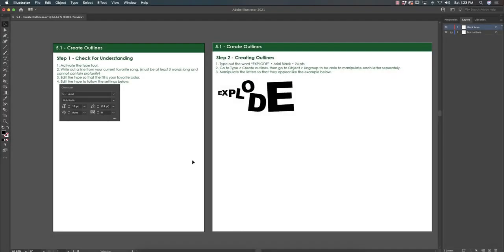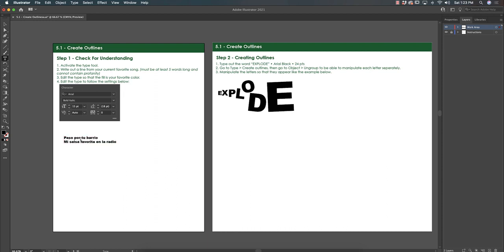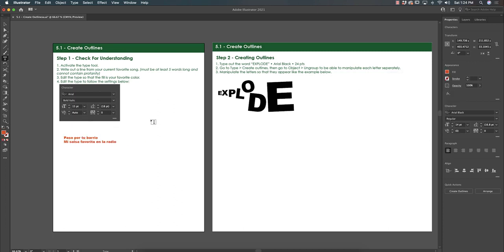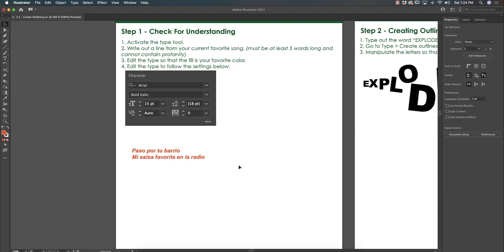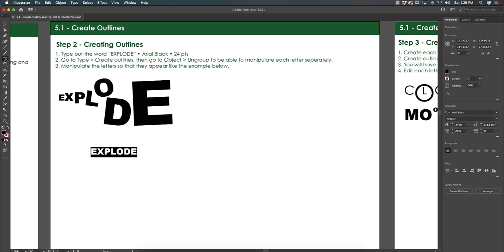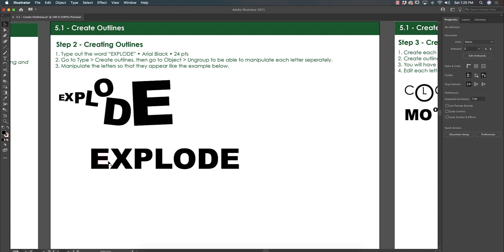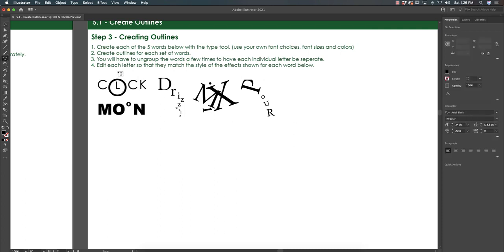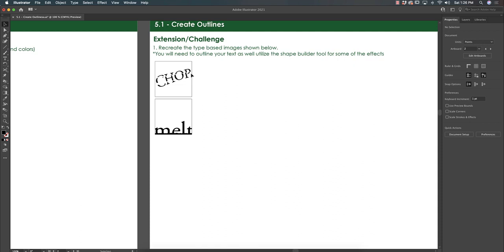Creating Outlines Adobe Illustrator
Creating outlines for text in Adobe Illustrator.